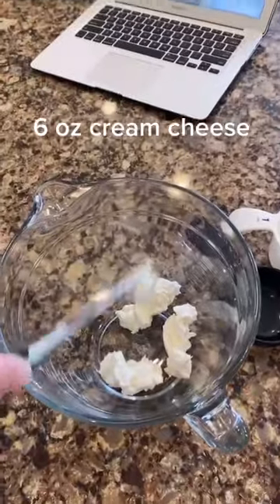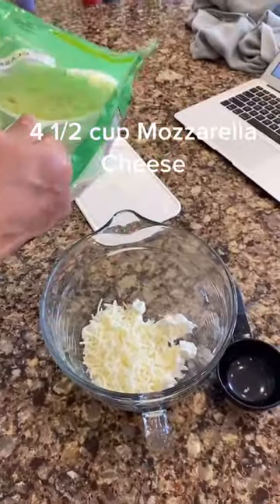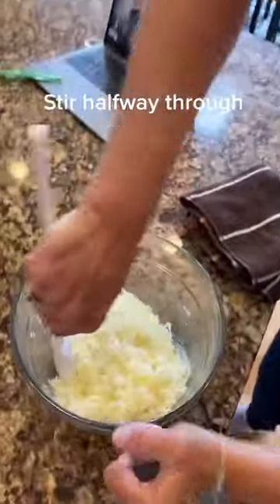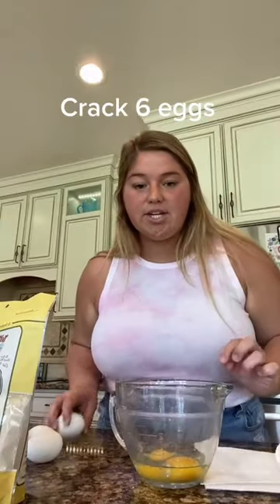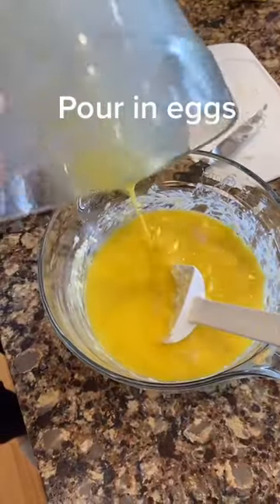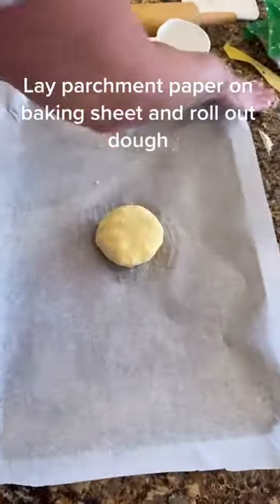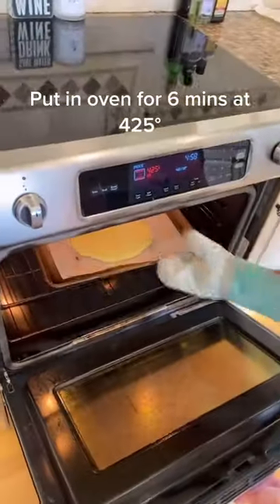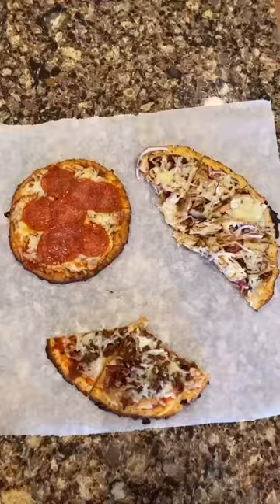4 Ingredient Keto Pizza Crust Easy Fathead Dough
Discover the power of rapid weight loss with Keto! Unleash effective strategies that work wonders for your body transformation journey. From shedding pounds to embracing a healthier lifestyle, this guide has got you covered...